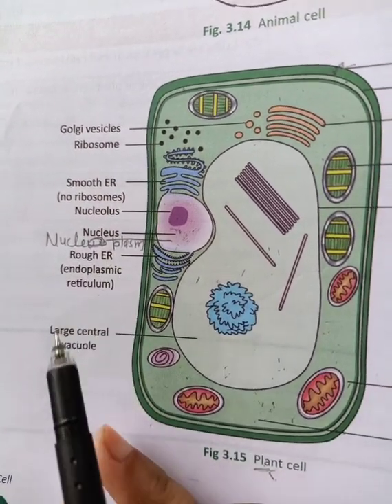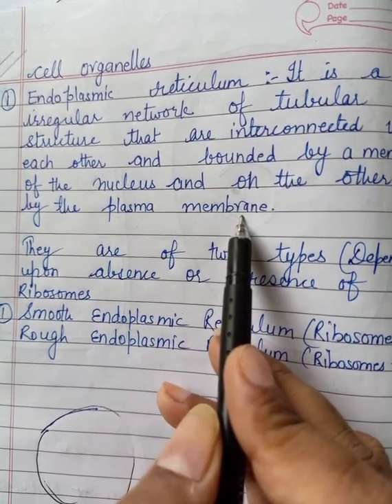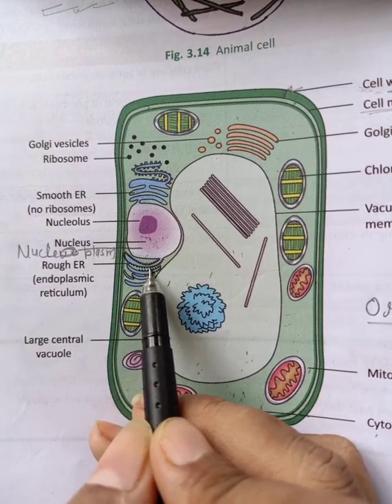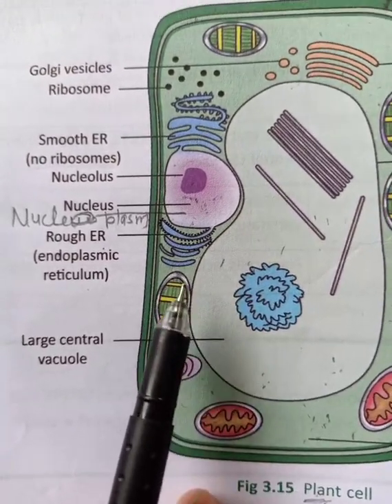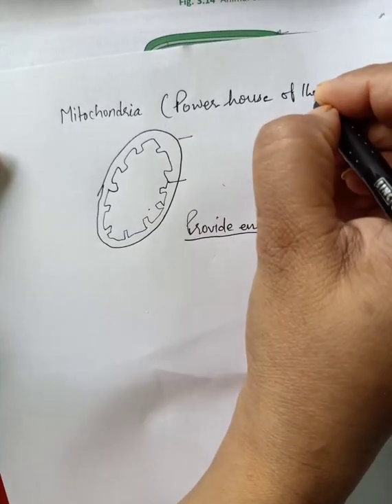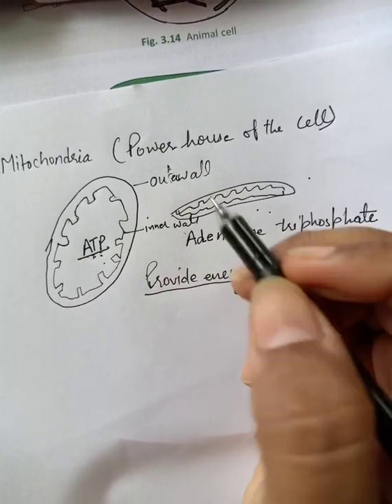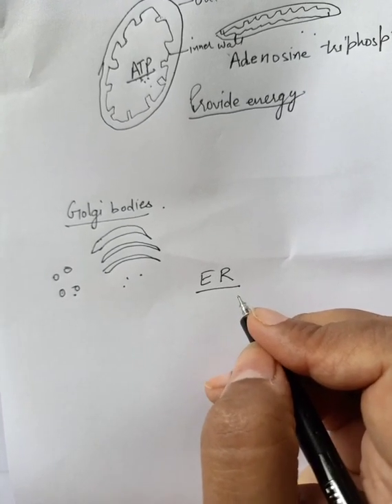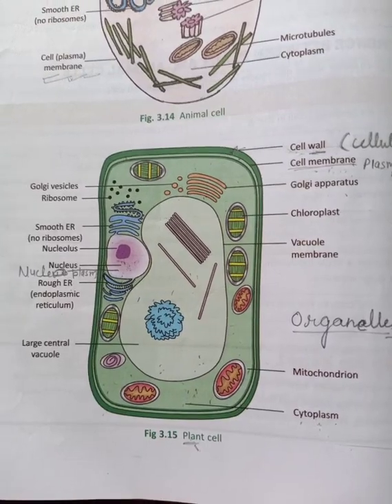Class 6_Biology_Chapter 3_ Lecture 3_The Cell